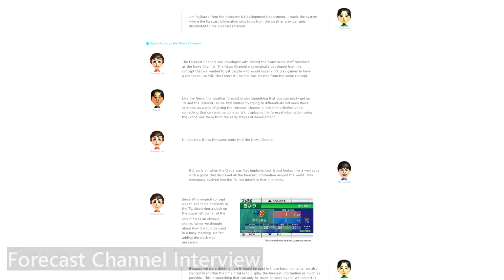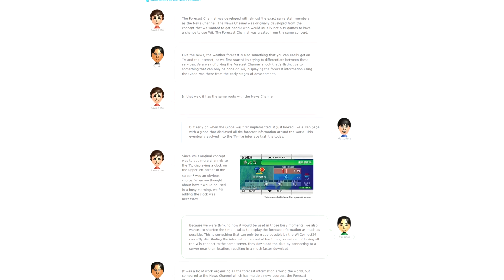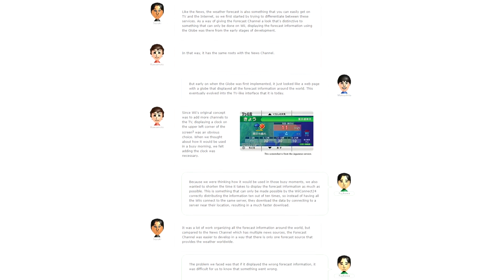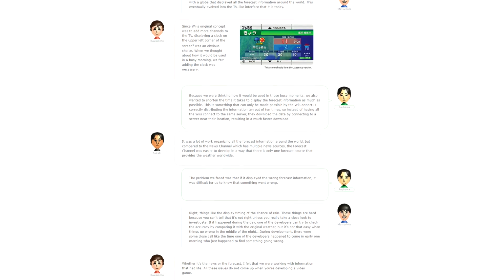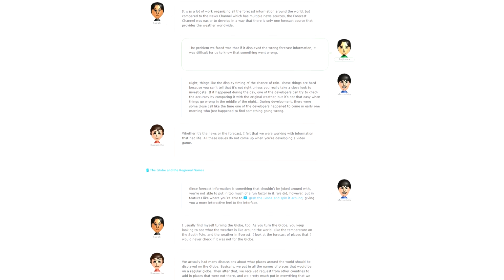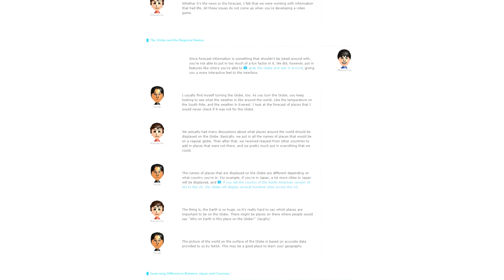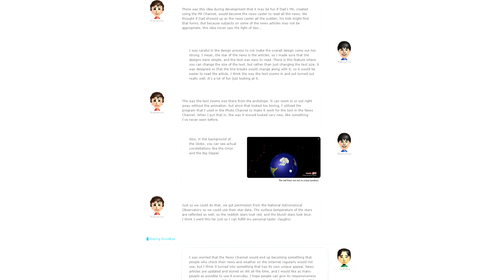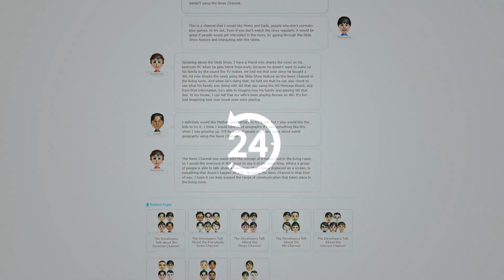Wii Developer Interview Part 1 - Forecast Channel | RiiConnect24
Today, we're looking at how the Forecast Channel was created.

No, this video isn't about the News Channel. Part 2 will focus on the News Channel.